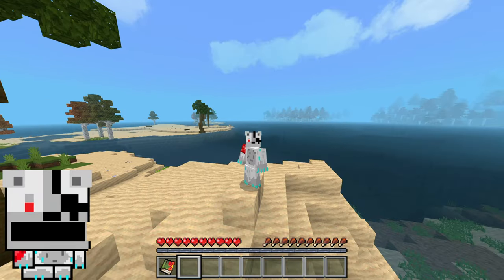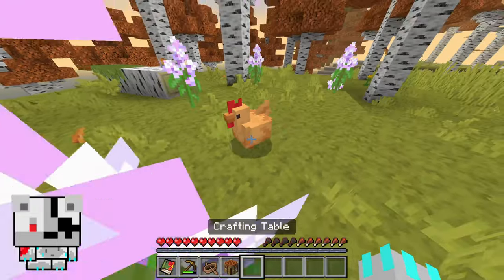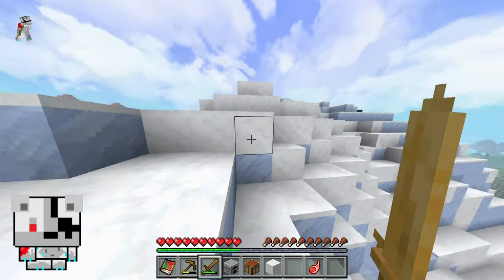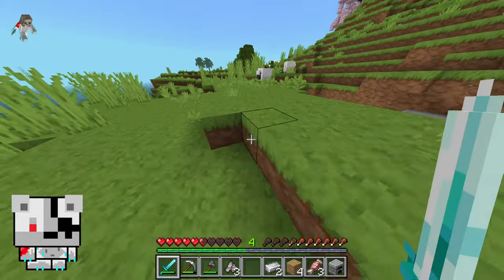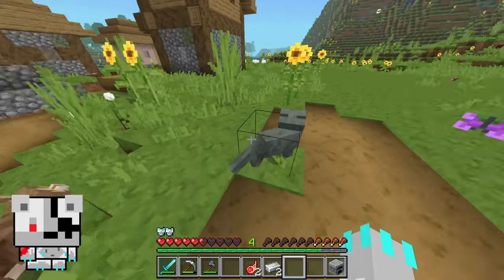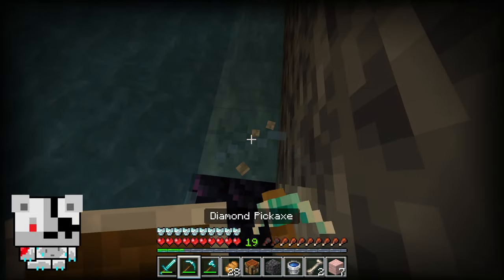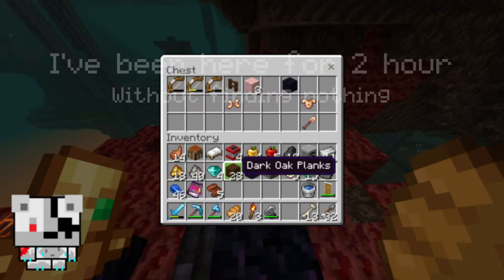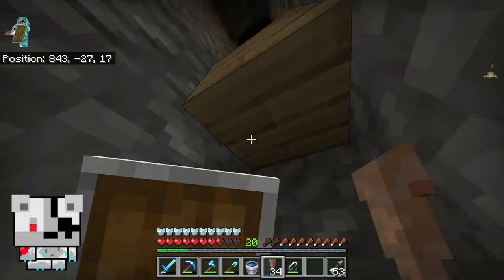Is this Realistic Minecraft enough?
Hey Minecrafters! 🌟 In this video, we explore an incredibly realistic Minecraft mod that transforms the game into a stunningly lifelike experience. 🛠️ From detailed textures to breathtaking landscapes, this mod takes Minecraft to a whole new level of realism. 🌍✨ Join us as we dive into this visually amazing world and see Minecraft like never before! 🚀

0:00 Intro
0:43 Exploring the woods
3:50 Reaching to the village
4:21 Ruins
4:50 Diamods!
5:31 Pillager Tower
6:05 The Nether
6:44 Realistic Warden
7:41 Outro